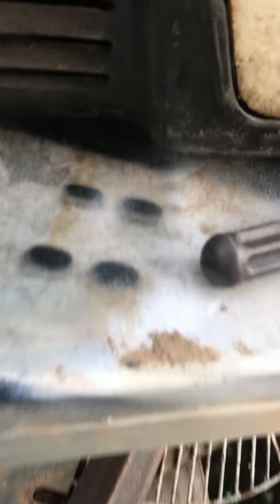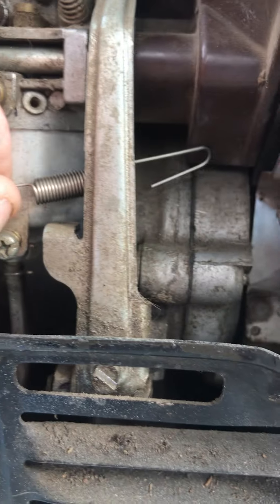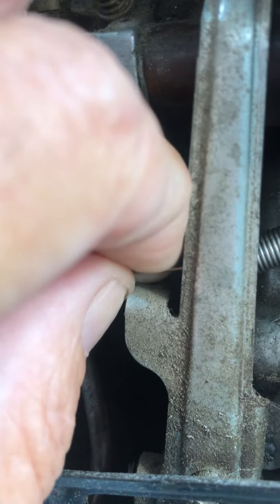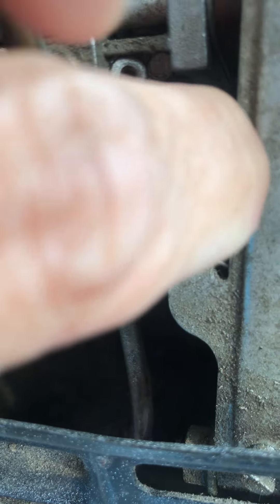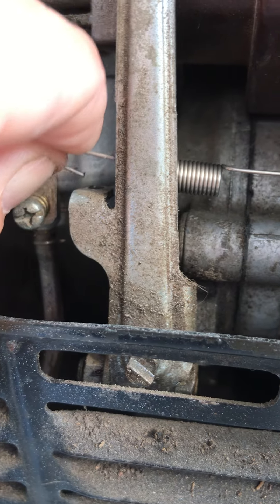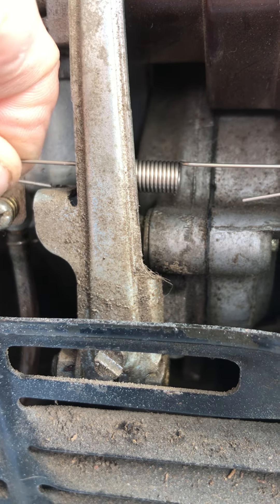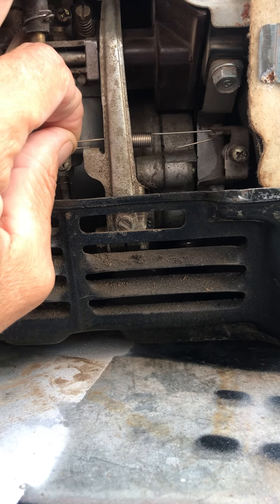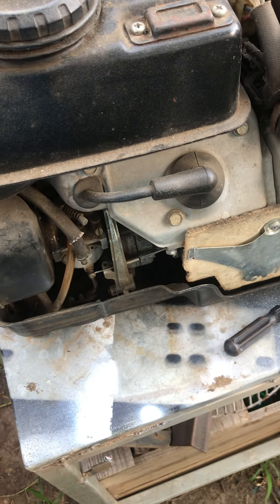Fixing Honda generator ex650